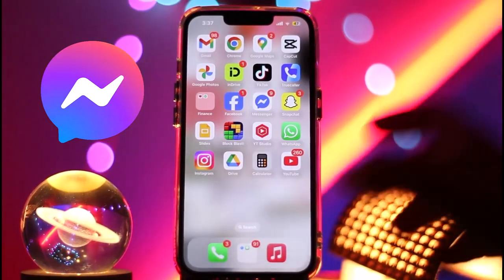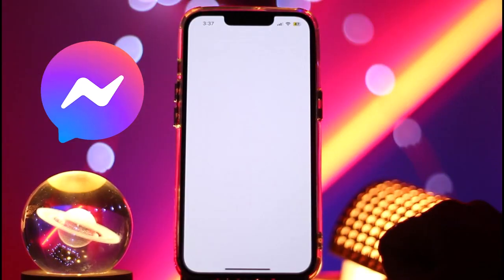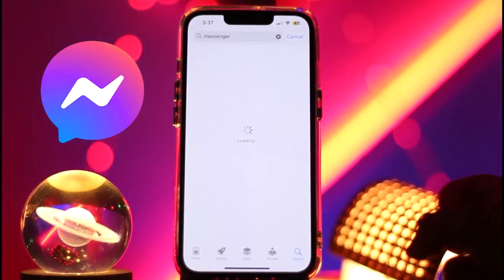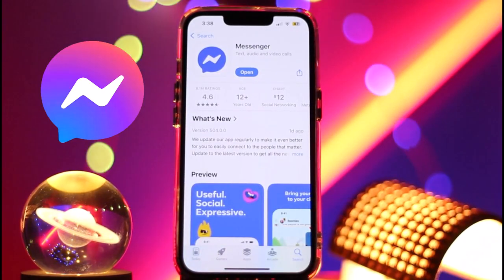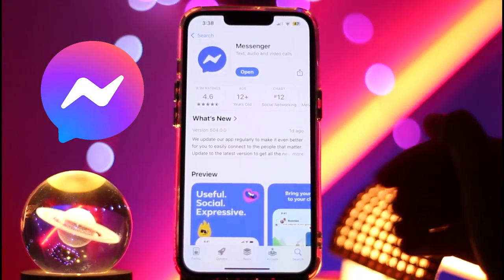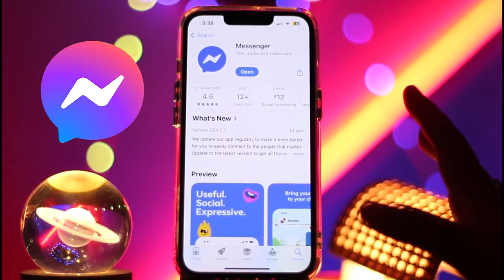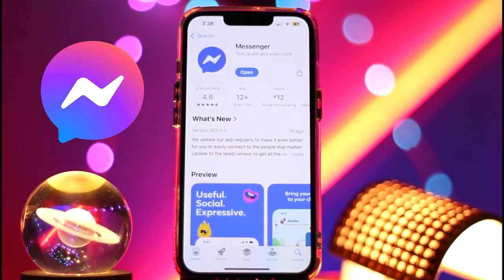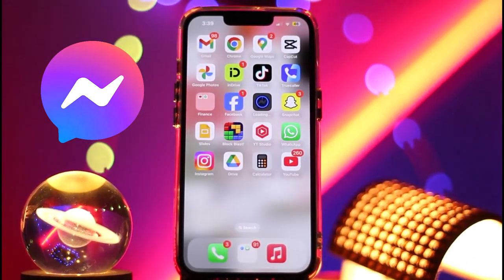Messenger App Not Working on iPhone? Easy Fix Guide